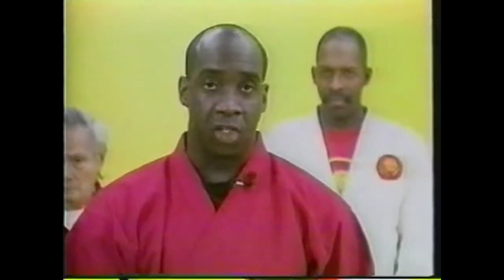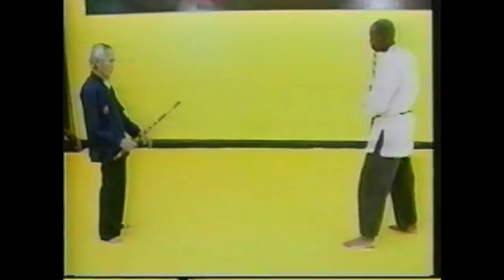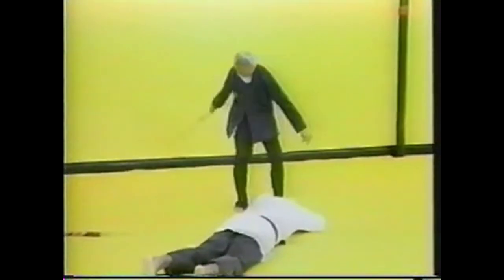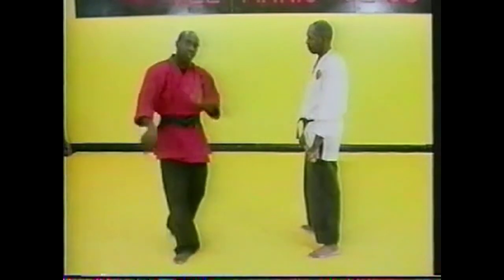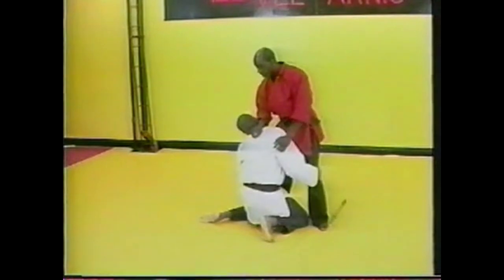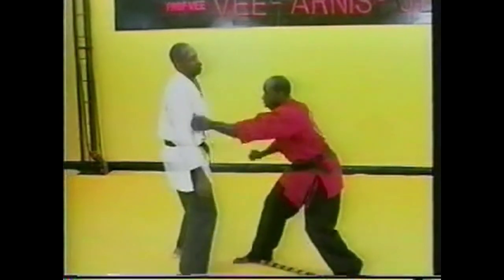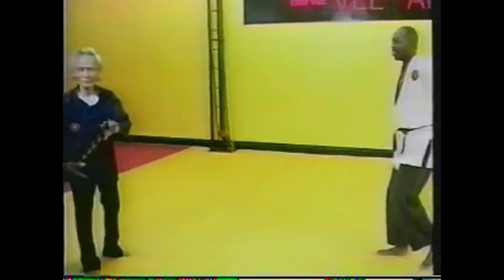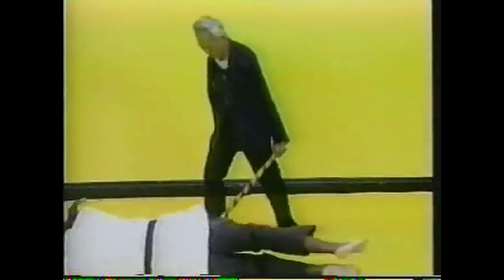vee arnis 4a